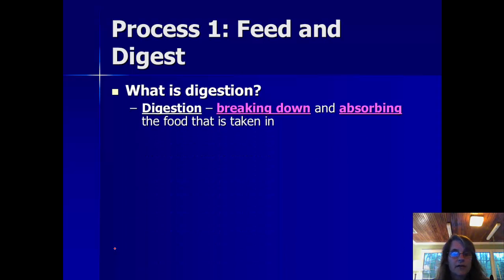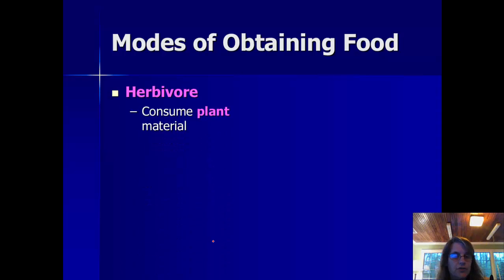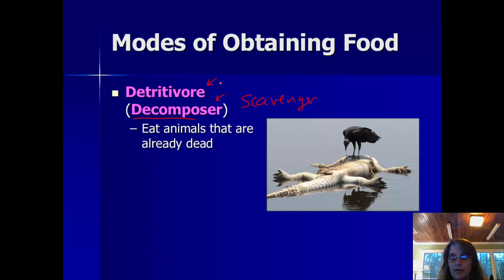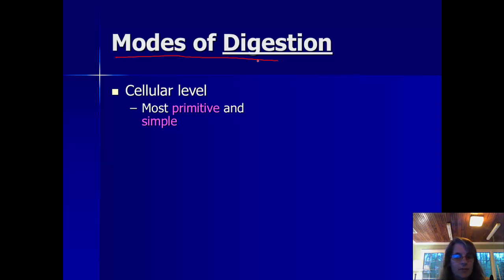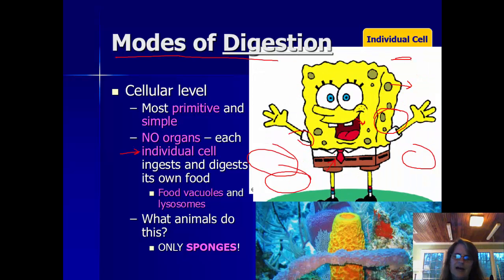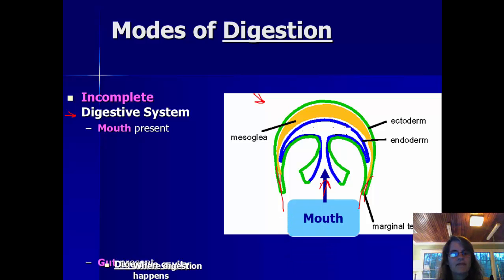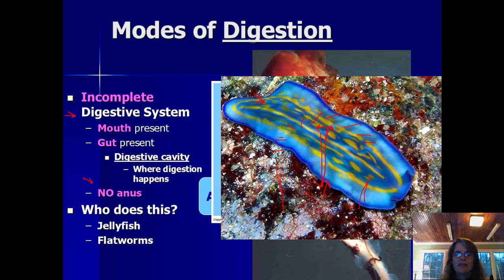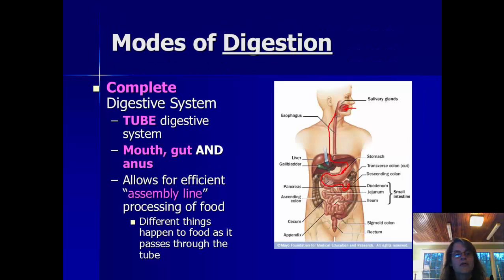animal kingdom podcast 2 digestion